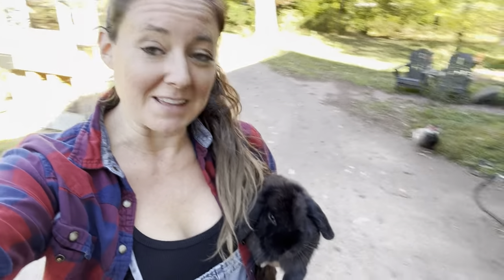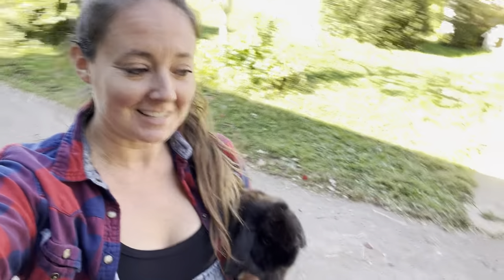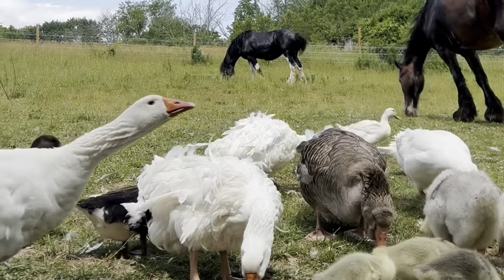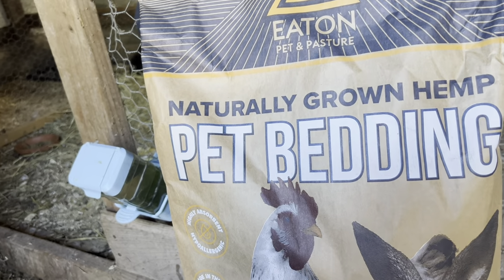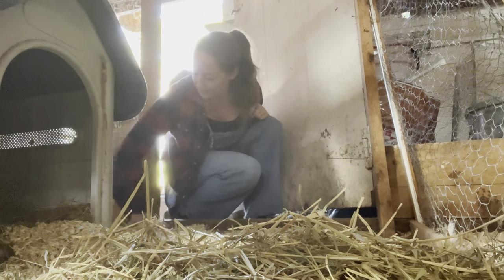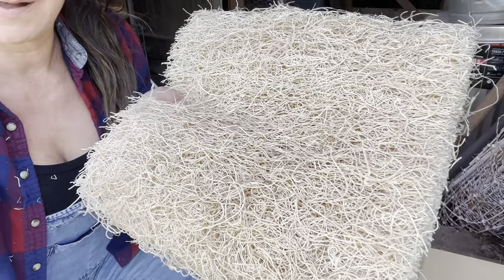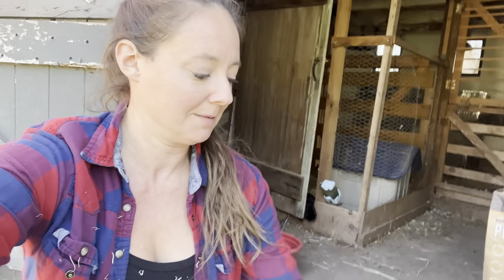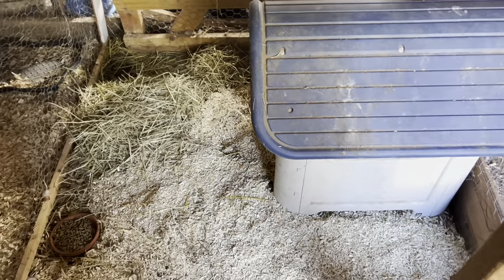Winter Housing, Bedding, & Set up for my Permaculture Rabbits // Diary of a Permaculture Homesteader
Our Holland Lop rabbits live the good life outdoors (with shelter) all spring, summer and fall. They graze on cover crops from our raised beds and other food growing spaces by spring. Come summer and fall, they graze the pastures and laws with the ducks and geese from the safety of their bun run. And in the winter, they retire inside the old duck and goose coop for extra protection from the cold. I'm sharing my set up, bedding, and thoughts on winter rabbit housing.

You can also find the products I mentioned from Eaton Pet & Pasture here:
Hemp Pet Bedding:

ONLINE CLASSES
Beginner Beekeeping: